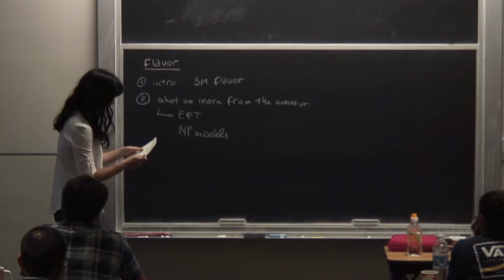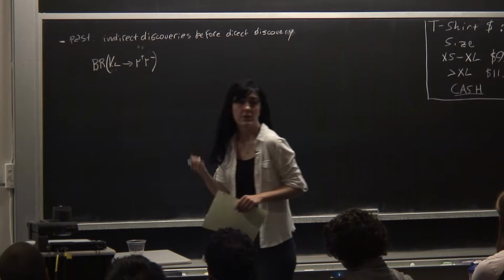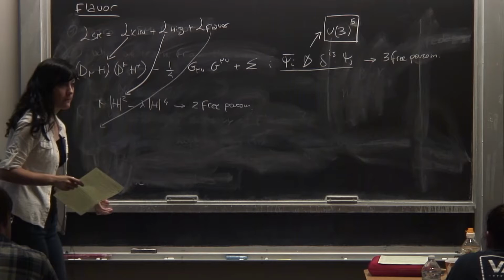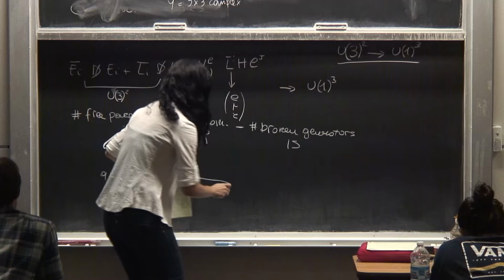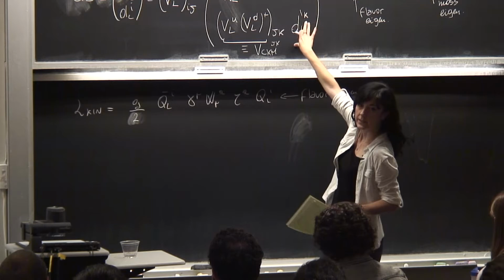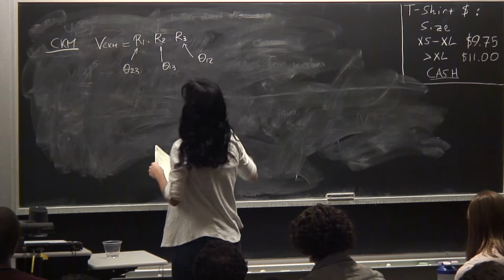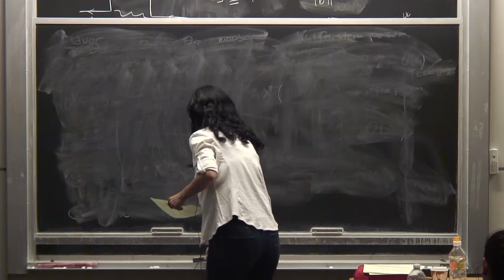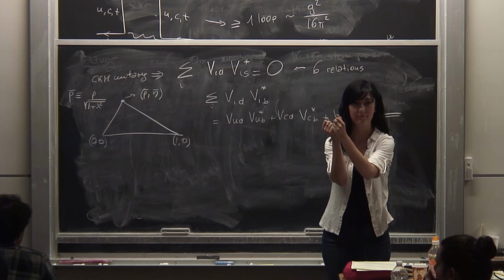Stefania Gori Lecture 1 on Flavor Physics